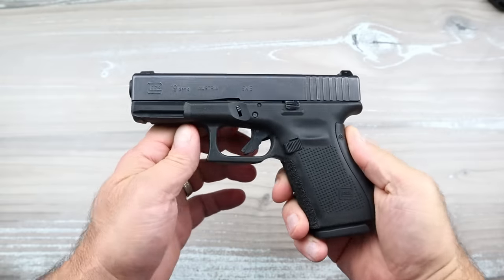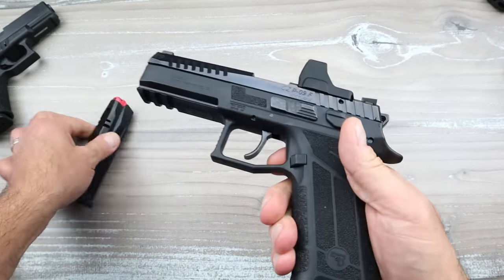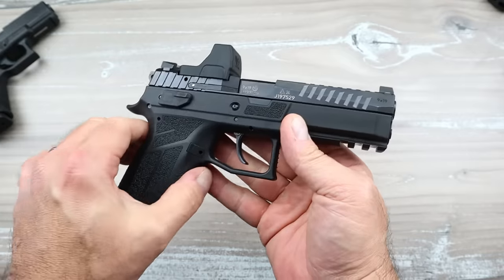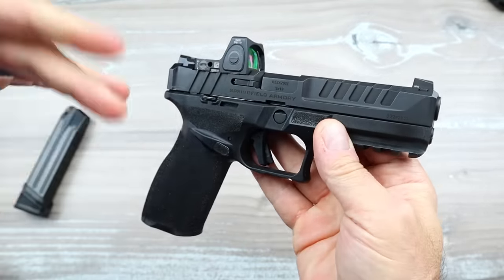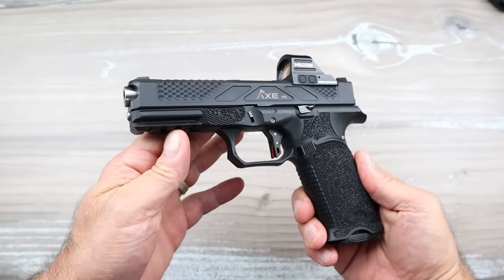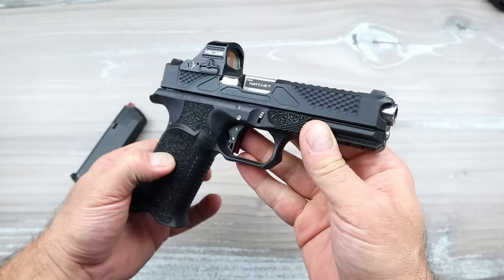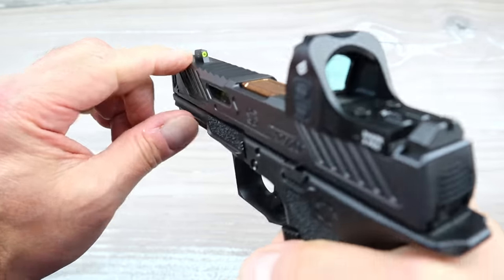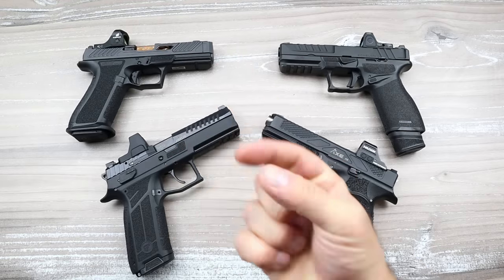Who Would Buy a Glock 17 Over These? - TheFirearmGuy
Who Would Buy a Glock 17 Over These?